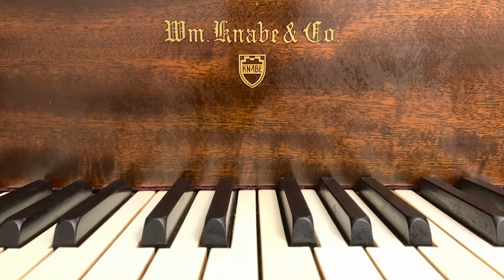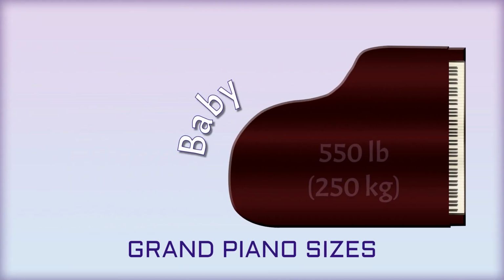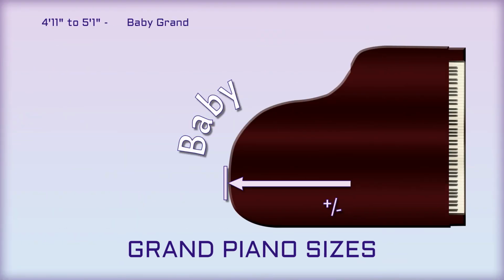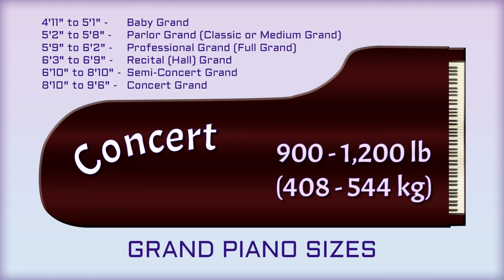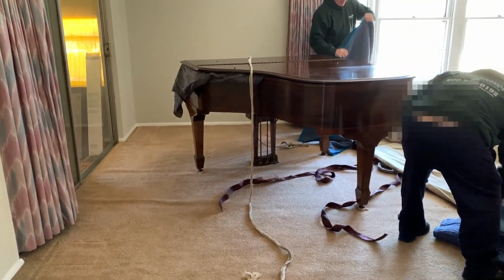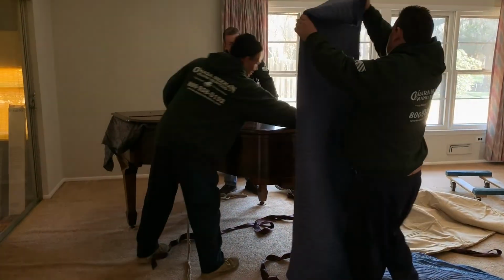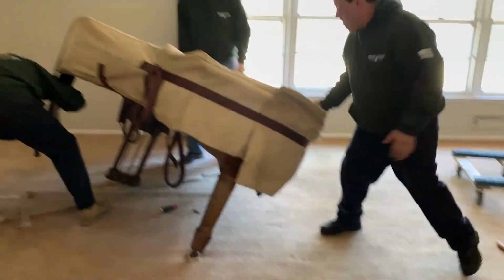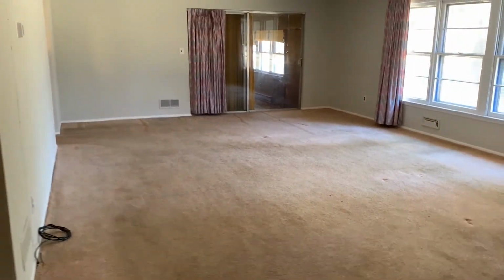HOW TO: Move a Grand Piano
I'm Mike and I like to know how things work, and how to fix it when things need fixing. Today’s video will be a quick one, but one that I hope you find interesting, and something you don’t see every day… How to disassemble and move a grand piano.

This particular piano is a Wm. Knabe & Co. baby grand piano from the 1920s. More important to me, this is the piano I learned to play on when I was six years old, which was significantly after 1920, if you have to ask...
I love hearing from you. While you’re at it, please feel free to browse my past videos.